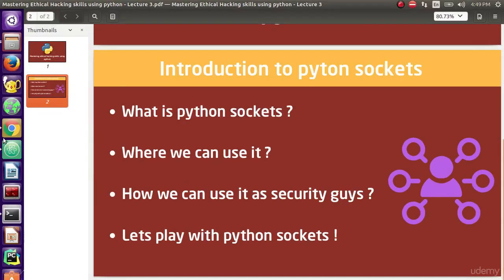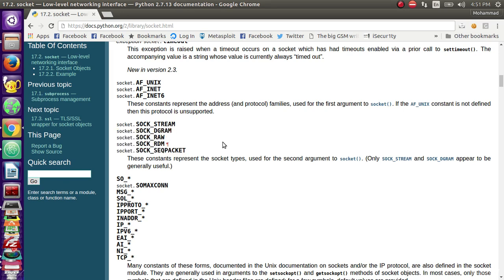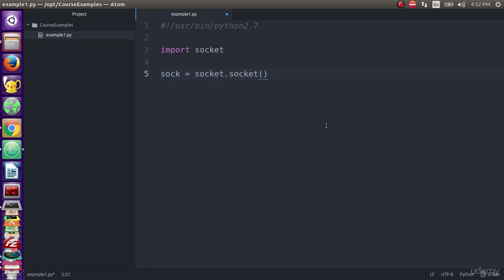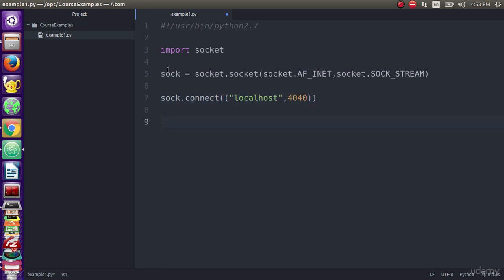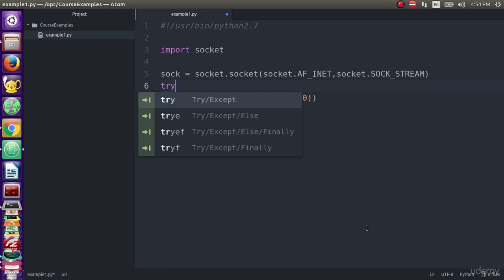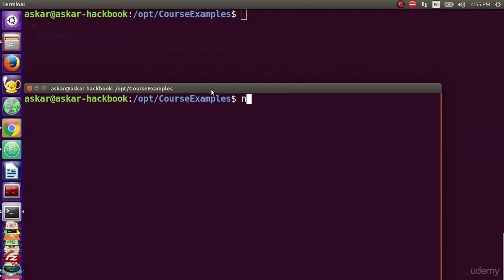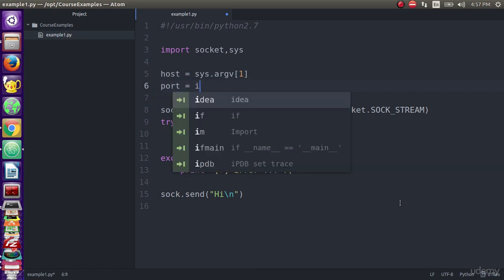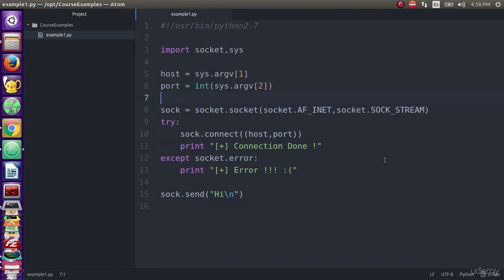4. Introduction to Python Sockets | Ethical Hacking with Python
📹Offensive Python | Mastering Ethical Hacking Using Python

Learn how to write your own python Security scripts during any ethical hacking operation to get the job done like a PRO

Build python backdoors to perform security test on your endpoints

Build an ethical hacking tools with python to perform security test on wireless networks

Dealing with exploits written in python

Writing real world python scripts for penetration testing

Growing your skills in penetration testing and python programming

Simulate real world attacks on your network

Creating executable python files for windows (exe files)

Scarping web pages using python

Customize your own penetration testing labs

Creating executable python files for linux (elf files)

Build your own tools to perform web penetration testing